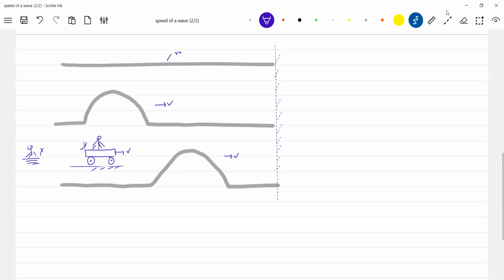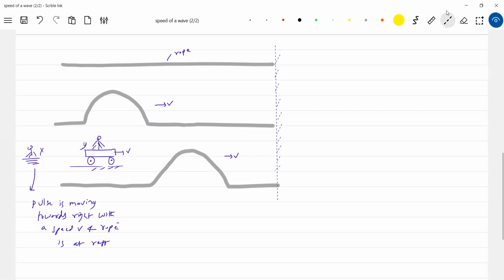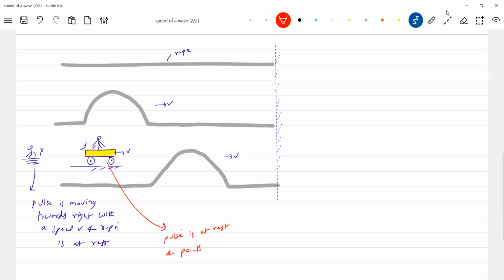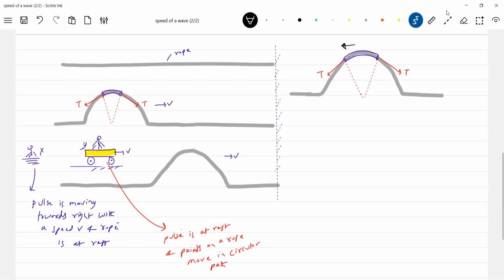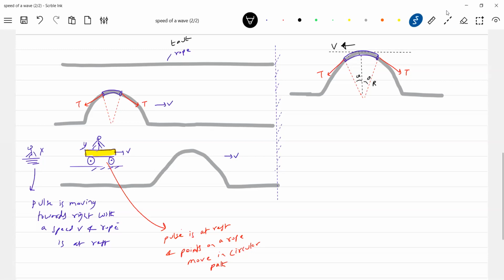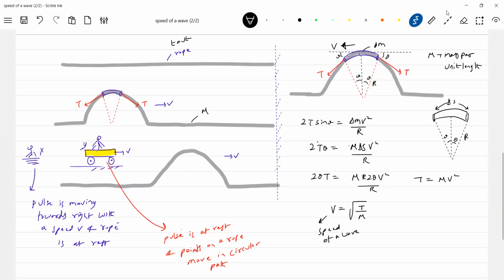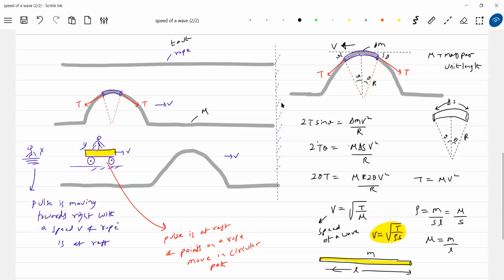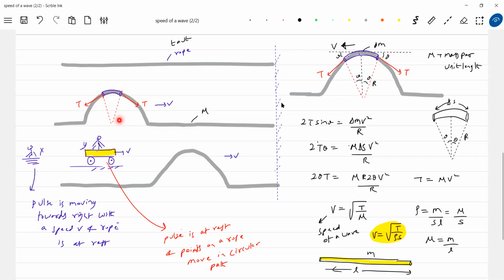6) Velocity of Transverse wave propagating on a string | wave speed on a stretched string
Wave motion Physics| velocity of wave on a string | wave speed equation |Jee Advanced physicsnumericalshelp sridharsirphysics jeeadvancedphysics iitjeephysics jeeadvanced Thanx for watching this video😊 . Experience--20yrs ; Mentored below 100 and 1000 JEE Advanced Ranks.